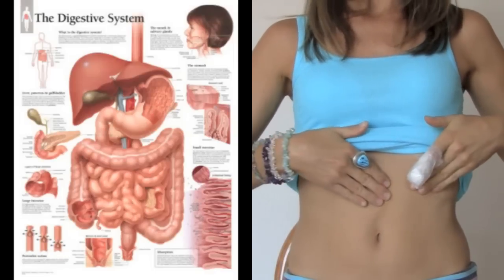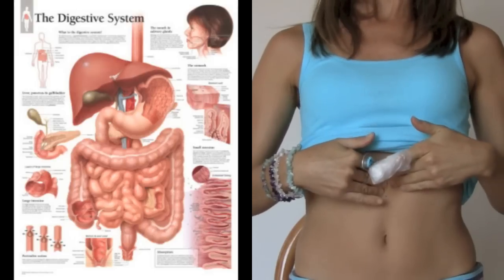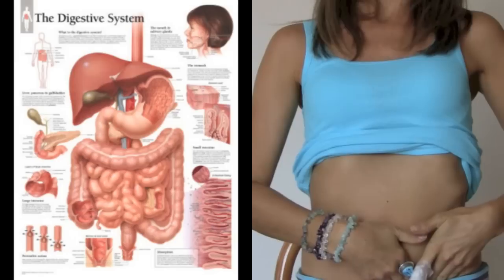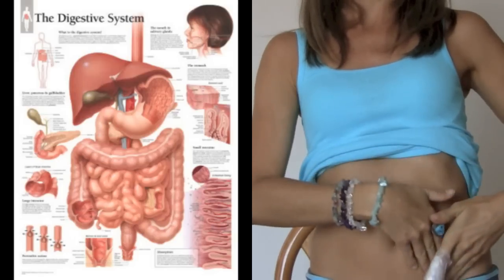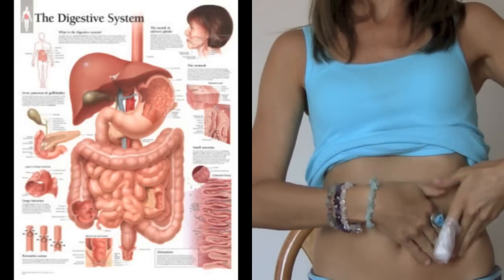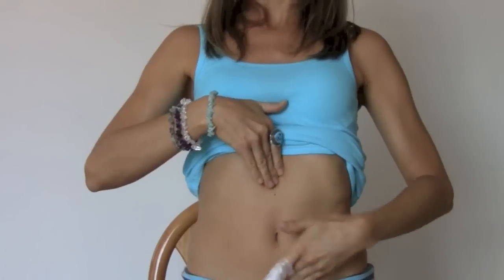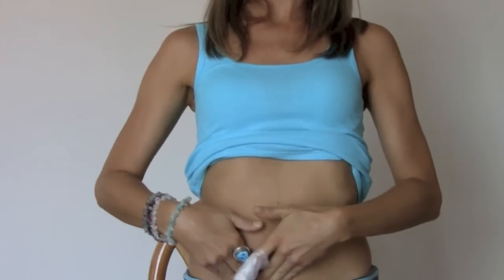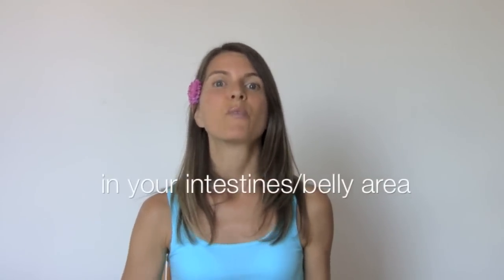How I Defeated Constipation For Good (Plus 10 Tips)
I suffered with constipation, bloating & digestive issues my entire life, until I switched to a low fat, raw vegan diet. In addition, I used these 10 tips to get my digestive system back on track permanently.

The biggest change was getting rid of cooked, processed foods, animal products, dairy, grains, etc. and incorporating a diet high in fresh, sweet, ripe, raw, mostly organic fruits, with plenty of greens and a very small amount of nuts and seeds.

Not only did this change put an end to a lifetime of constipation, it also ended my suffering with headaches and migraines, PMS, mild depression, low energy, dental plaque, nail fungus and acne! I now have more energy and feel better than ever.

Here are the 10 tips (plus a bonus suggestion!)

 1. Eat mostly water rich fruits
 2. Drink extra water
 5. Get extra sleep
 6. De-stress & learn to consciously relax
 7. Practice mindful eating
 8. Massage your abdomen
 9. Visualization
10.
Bonus recommendation
11. Do a supervised water fast - I highly recommend fasting with Dr. Graham
*Bonus 12. Use a Squatty Potty!

To see all the products I use and recommend,